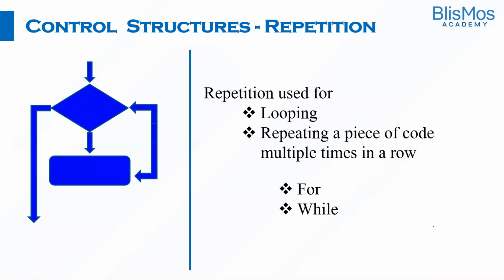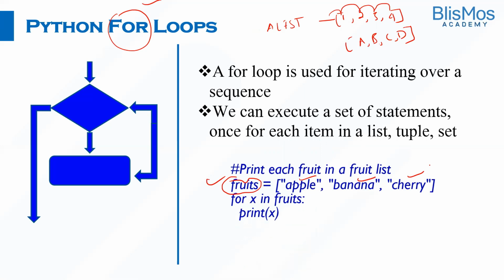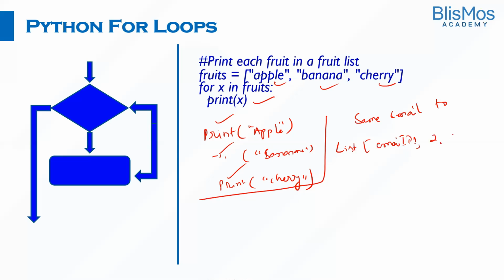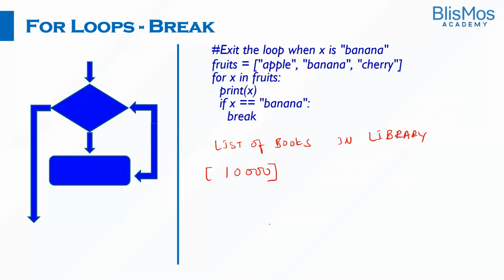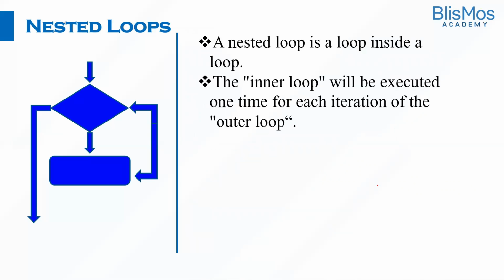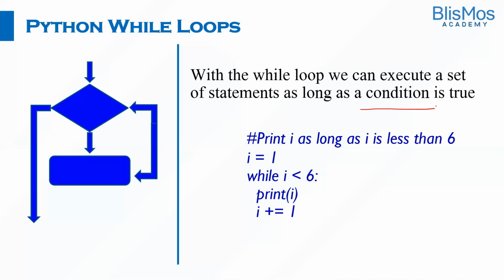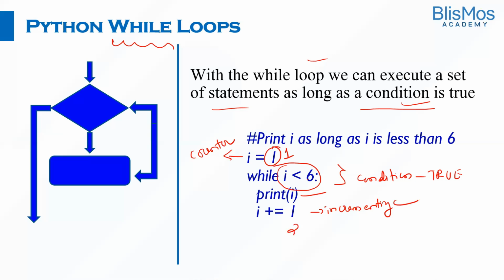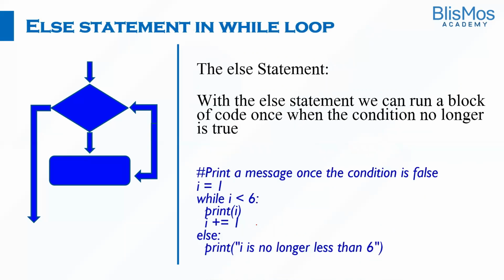16. Loops | Python for Beginners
In this video, we will understand loops in Python.